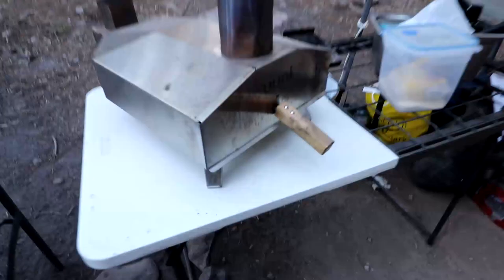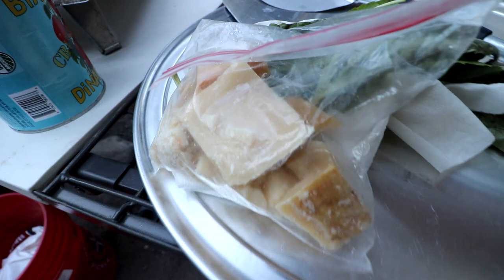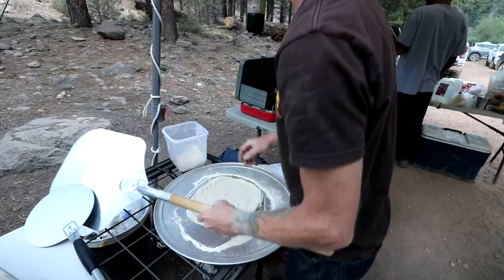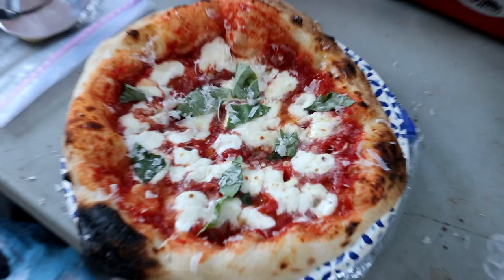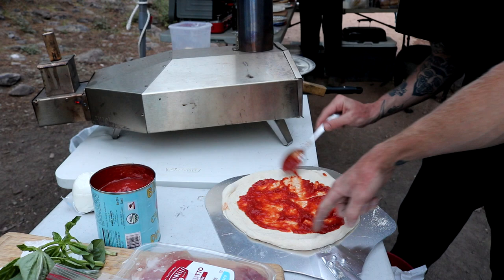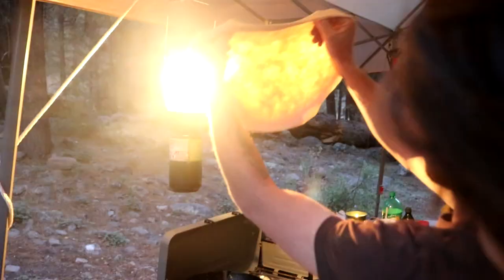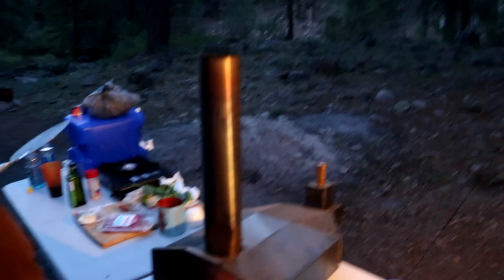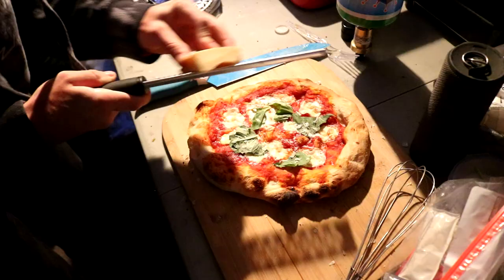"Mountain Margherita" Stoner Munchies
18+! It's been so long since we've done a Stoner Munchies video on the channel and I'm super excited to bring it back. In this one, we made a margherita pizza out in the woods with Brett from Izzy's Pizza Bus. It was fun to cook and it tasted bomb as fuck.